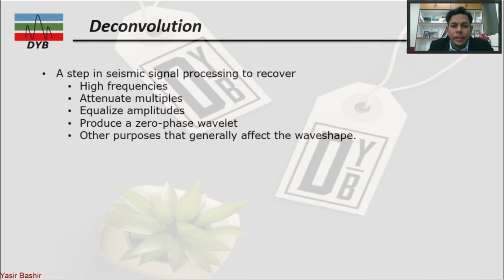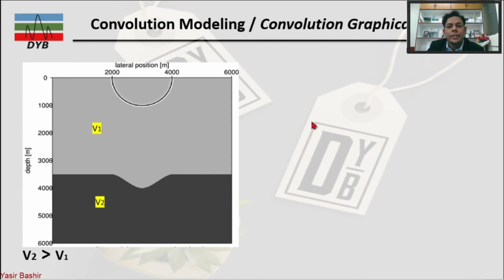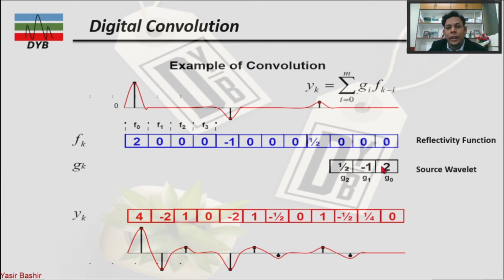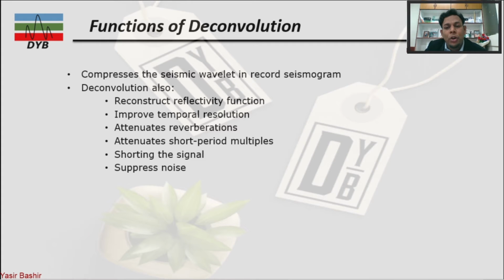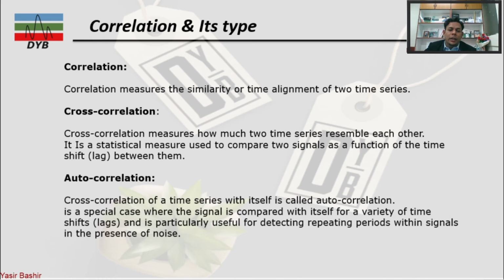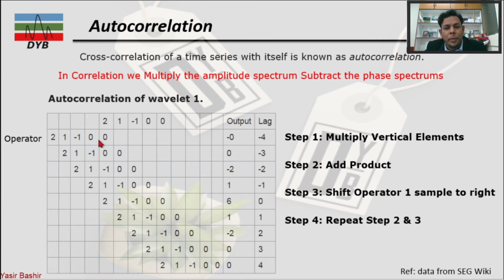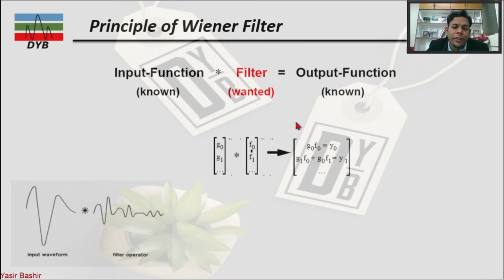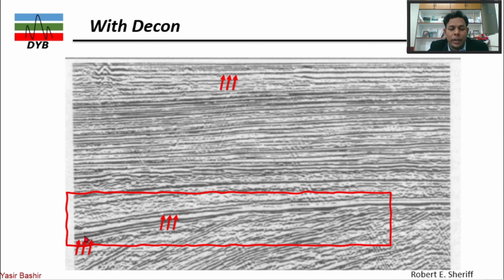Seismic Deconvolution Boost Processing Accuracy with Correlation Techniques for Geophysical Mastery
Unlock the Secrets of Seismic Deconvolution and Correlation Techniques! Are you ready to revolutionize your skills in seismic data processing? In this comprehensive and in-depth tutorial, we’ll explore seismic deconvolution, cross-correlation, and auto-correlation, providing you with essential strategies to enhance your geophysical analysis. With the rapidly evolving field of geophysics, mastering these concepts can set you apart as a leading expert in seismic interpretation.

### Why Seismic Deconvolution Matters
Seismic deconvolution is paramount in the realm of geophysical signal processing. It aims to recover high-frequency signals, attenuate multiples, equalize amplitudes, and produce a zero-phase wavelet. Understanding how to perform effective deconvolution can dramatically improve your seismic data quality. It is crucial for precise subsurface interpretations, ultimately leading to better resource management in sectors like oil and gas, civil engineering, and environmental studies.

- Fundamentals of Seismic Deconvolution
  - What is deconvolution? Why is it crucial for seismic data improvement?
  - Explore its impact on amplitude preservation and wavelet reconstruction.

  - Delve deeper into correlation techniques and their vital applications in seismic data.
  - Understand the role of cross-correlation in comparing signals and enhancing data accuracy.
  - Learn about auto-correlation and its application in detecting self-similarity, simplifying complex datasets for more efficient analysis.

- Practical Applications
  - Examine real-world examples of seismic deconvolution deployed in various geophysical contexts.
  - Best practices for applying deconvolution strategies across diverse types of geophysical data, including gravity, magnetic, and well log data for expanded insights.

- Advanced Processing Techniques
  - Discover different types of seismic filters and their effects on signal clarity.
  - Explore the benefits of integrated filtering and deconvolution methods for achieving optimal processing results.

Gain insights from Dr. Yasir Bashir, a seasoned expert with extensive experience in geophysics and seismic analysis. His profound knowledge will serve as a beacon guiding you through complex concepts with clarity, empowering you to master this essential area of geoscience.

### Course Highlights
- Comprehensive Learning Experience
  Our interactive lessons cover everything from the basics to advanced methodologies in seismic processing.

- Hands-On Experience
  Apply your skills through practical exercises and real-world case studies designed to solidify your understanding.

- Networking Opportunities
  Connect with peers and industry professionals to enrich your learning journey, enabling future collaboration.

- Expert-Led Curriculum
  Benefit from Dr. Bashir's years of combined industry experience and academic expertise.

- Flexible Access
  Enjoy daily recordings for flexible learning, allowing you to study at your own pace without pressure.

- Support After Completion
  Gain ongoing access to valuable resources and mentorship even after the course concludes, ensuring continuous growth.

### New Insights Await You!
This course is ideal for geophysicists, students, and anyone eager to enhance their skills in seismic interpretation! Don't miss out on this opportunity to transform your expertise in seismic data processing.

For comprehensive information on our Geophysics courses, visit [Geophysics Insight](https//

Stay updated with our latest tutorials and insights
- Connect on LinkedIn [LinkedIn Profile]

Remember, in the world of geophysics, mastering seismic deconvolution techniques can bridge the gap between basic understanding and advanced analysis. Let’s elevate your career today!